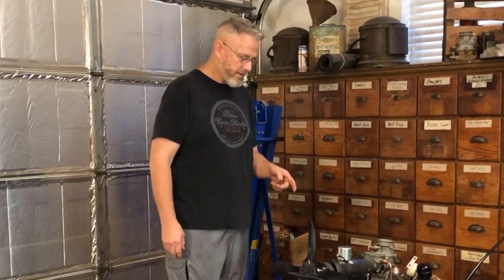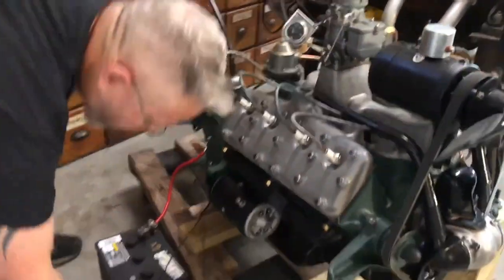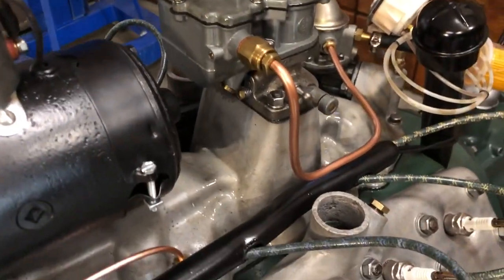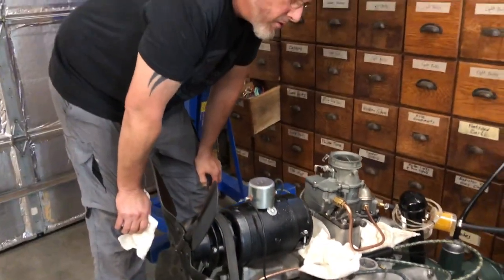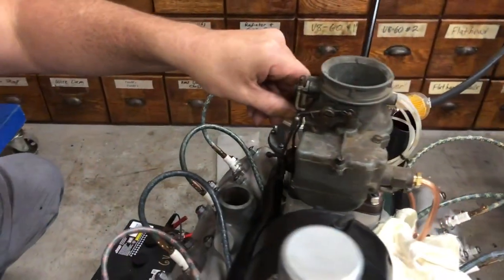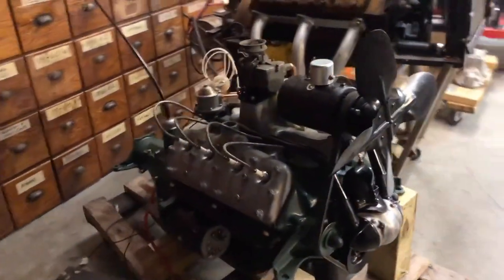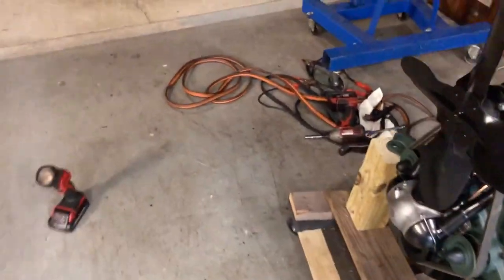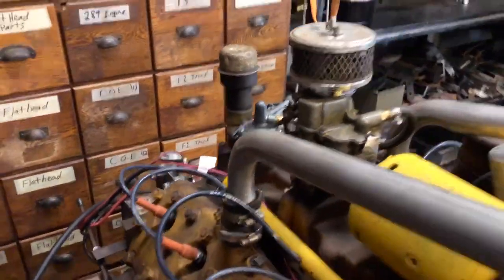1937 Ford Flathead V8-60hp first start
What as I struggle through starting this rebuilt original tin side flathead 60hp engine.